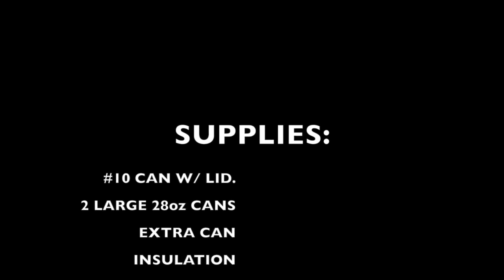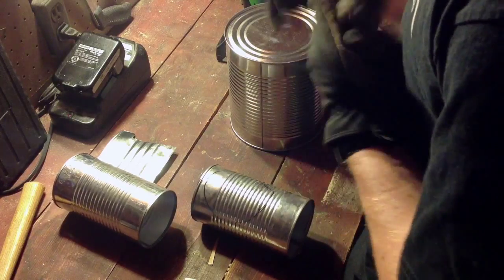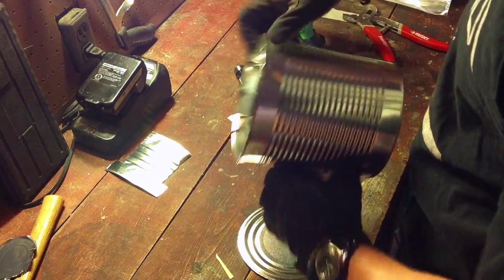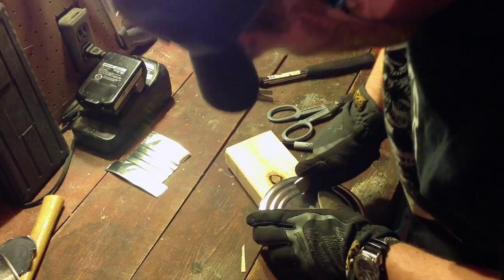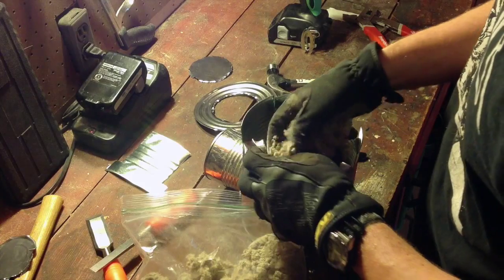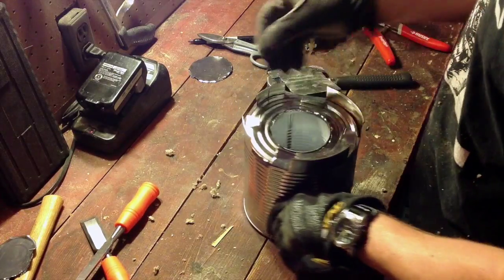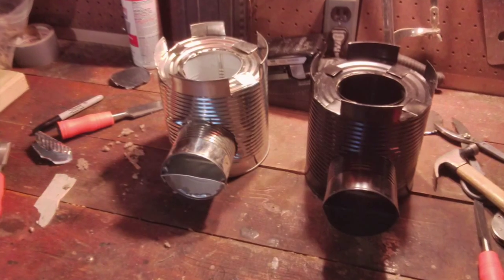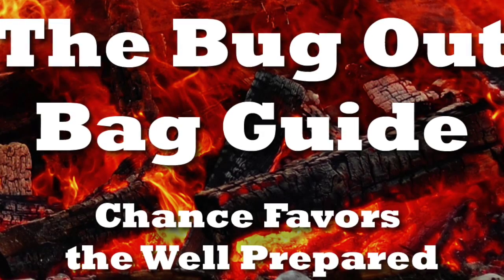How To Build The Best DIY Rocket Stove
Detailed step by step instructions from building an awesome rocket stove out of a #10 can.  For more details visit: